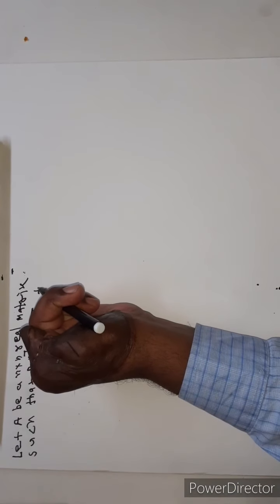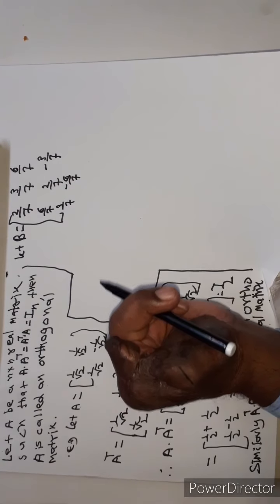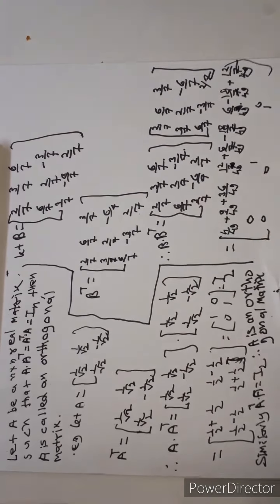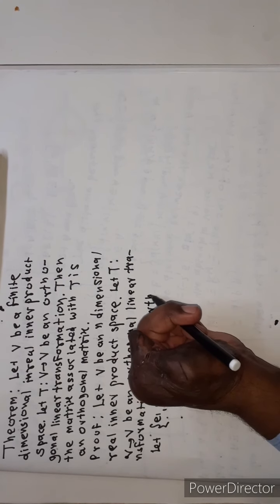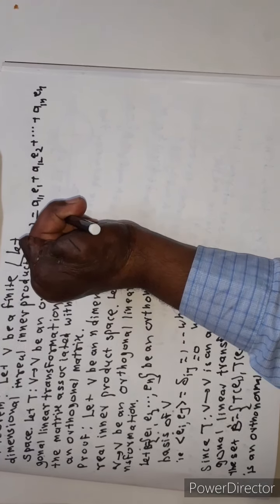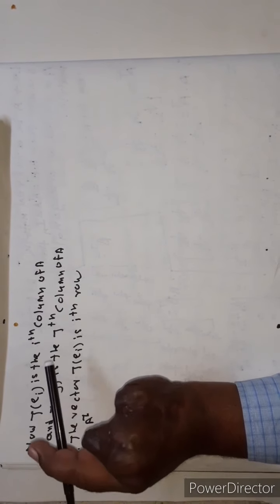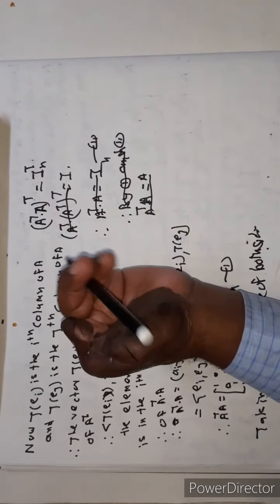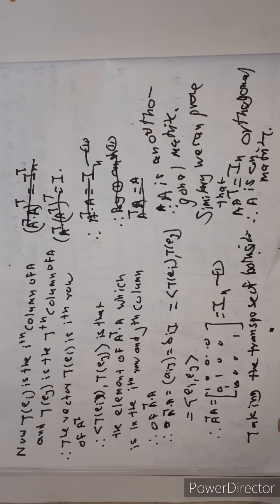T.Y.Bsc Linear Algebra Lecture No.20